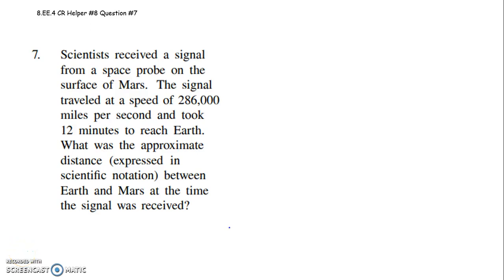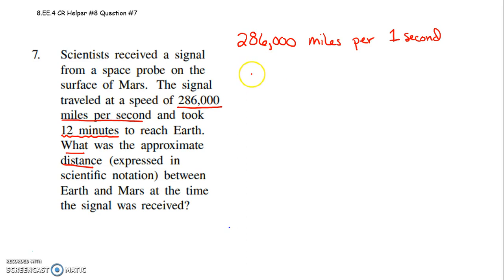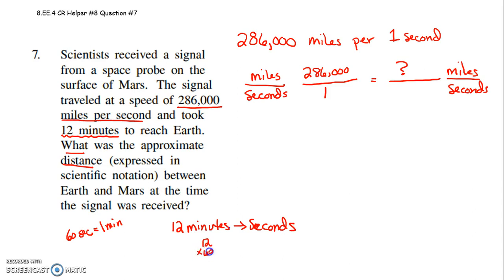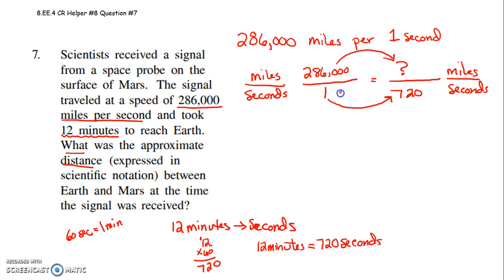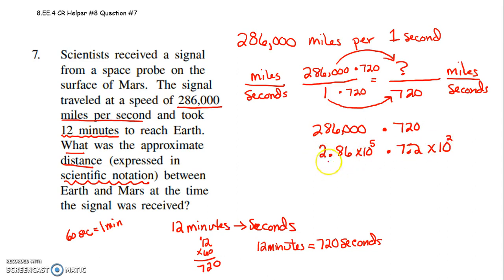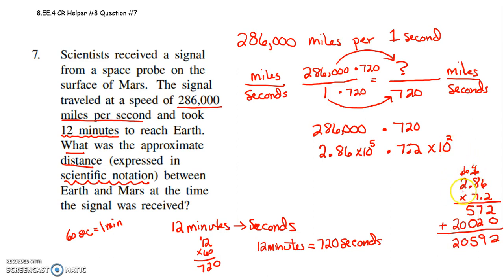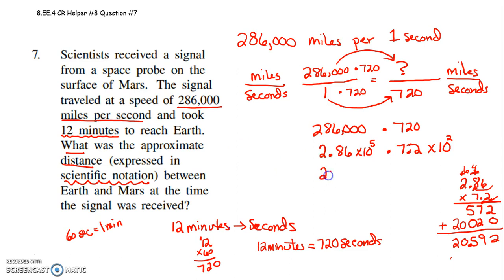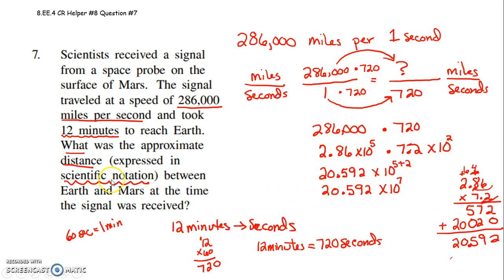8 EE 4 Grade 8 CR helper #8 Question #7